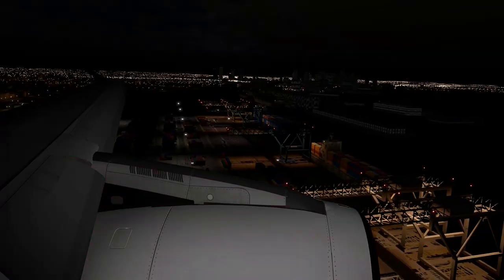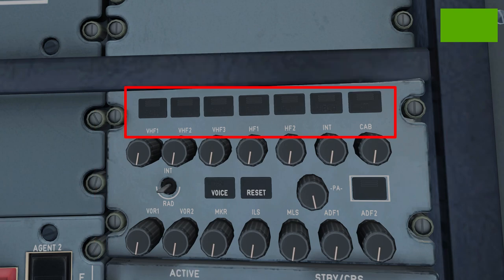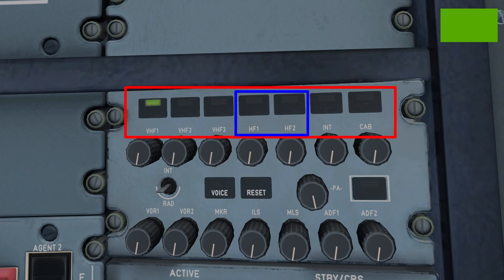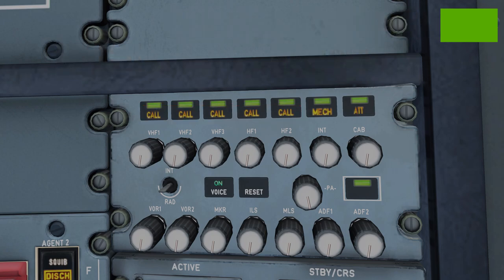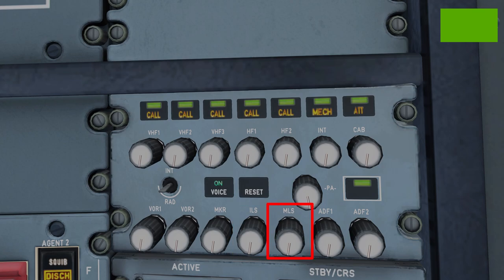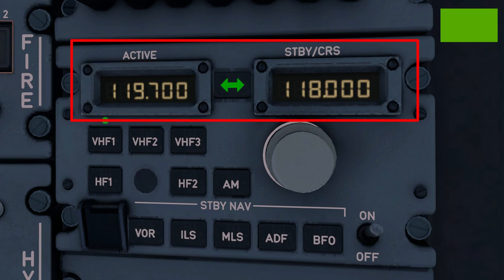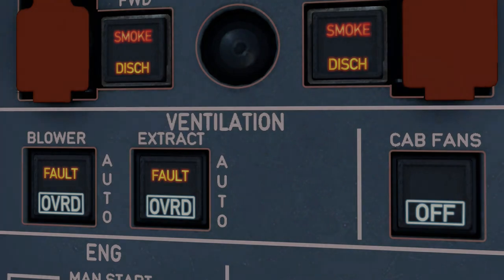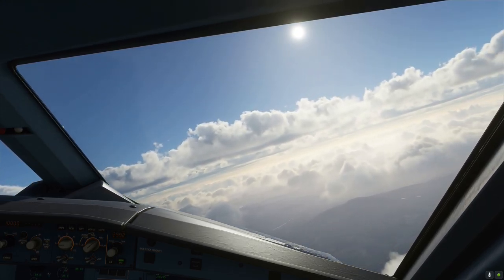Aircraft Dissected Ep 3: The Overhead Panel [Part 3] I A320 Detailed Tutorial (X-plane 11/MSFS 2020)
This is the third video in the second iteration of the popular 'Aircraft Dissected' Series on this channel, where we explore every single switch, knob and display in the flight deck of different aircraft and understand their functions. This iteration of the series aims to dissect the Airbus A320 family of aircraft, which includes the A318, A319, A320 and A321 - including their NEO or 'new engine option' variants. In this video, we take a detailed look at the right-hand column of the lower overhead panel in the flight deck. We explore everything from the radio management panel, the audio control panel as well as the cargo heat control panels, cargo smoke panels and the various other ventilation control panels . the next video in the series will focus on the central pedestal, which houses everything from the MCDU, the throttle quadrant as well as important levers such as the flap and spoiler levers within the aircraft, so stay tuned for that!

Time Stamps:
Introduction: 0:00
Audio Control Panel (Transmission Buttons) [Green]: 0:55
Audio Control Panel (Reception Knobs) [Green]: 5:22
Audio Control Panel (Miscellaneous) [Green]: 9:45
Radio Management Panel [Green]: 11:14
Cargo Heat Control Panel [Yellow]: 13:39
Cargo Smoke Panel [Red]: 16:27
Ventilation Control Panel [Red]: 17:45
Engine Manual Start & Ignition Panel [Red]: 19:18
Conclusion: 20:24

Simulators:
X-Plane 11 by Laminar Research

Editing Application:
Kdenlive

Other Plugins Used:
ActiveSky XP (Payware)
AutoGate (Freeware)
AviTab (Freeware)
BetterPushback (Freeware)
FlyWithLua: Next Generation (Freeware)
Ground Handling Deluxe (Payware)
Live Traffic (Freeware)
projectFLY (Freeware)
SAM (Freeware)
Terrain Radar (Freeware)
xPilot (Freeware)
x-vision (Payware)